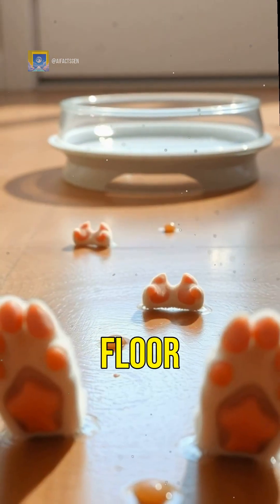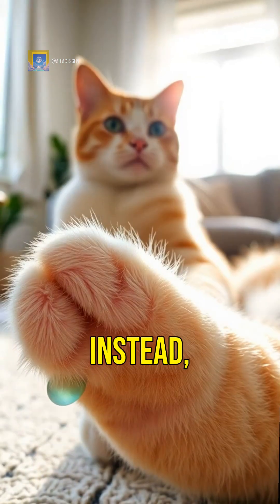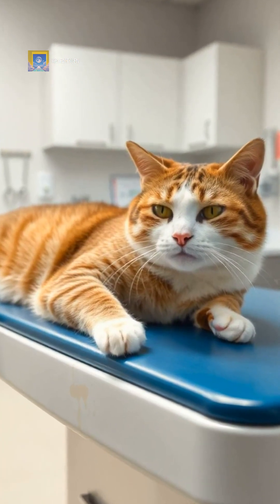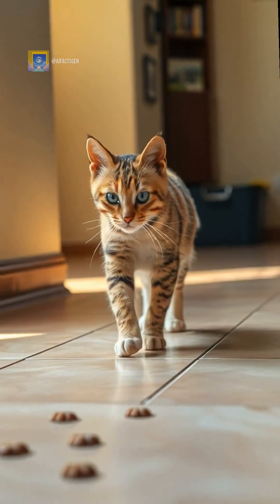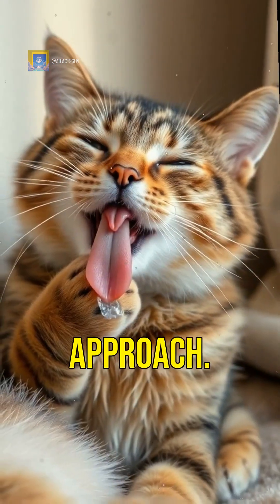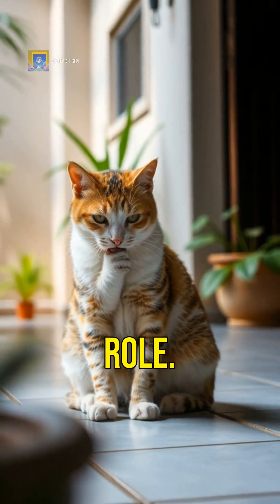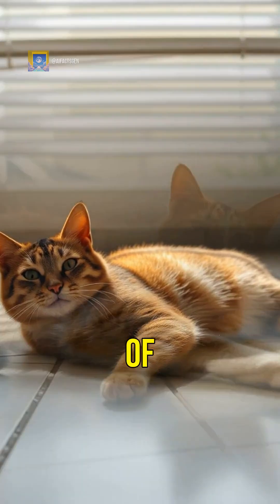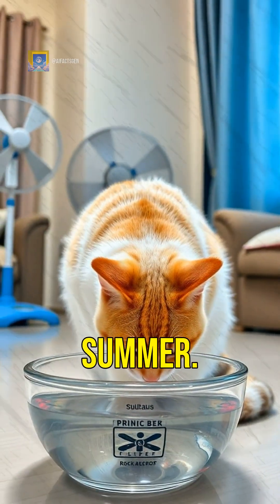Where Do Cats Sweat From? The Weird Truth | Cat Facts 🐈😺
Cats don’t sweat like we do — they sweat through their paws!
In this video, learn how your cat stays cool, what those sweaty paw prints really mean, and why it matters.
Follow Pika for more weird-but-true pet facts!